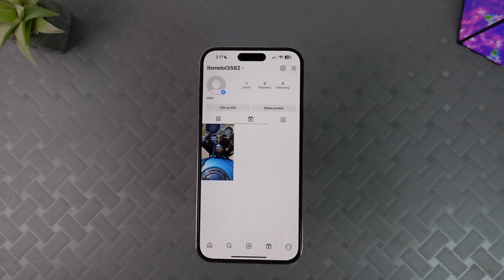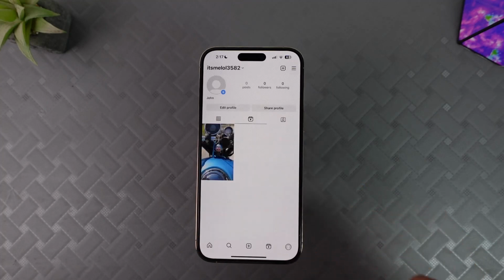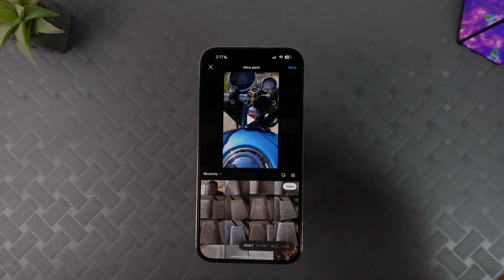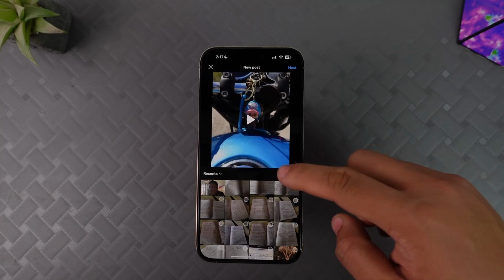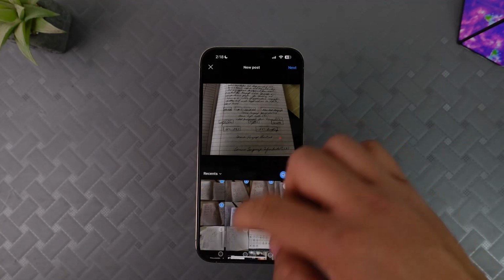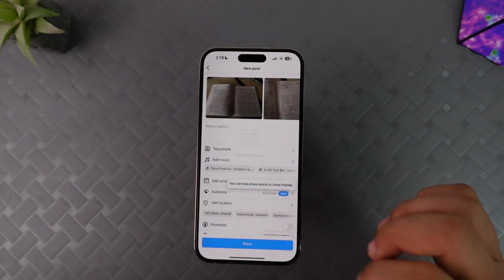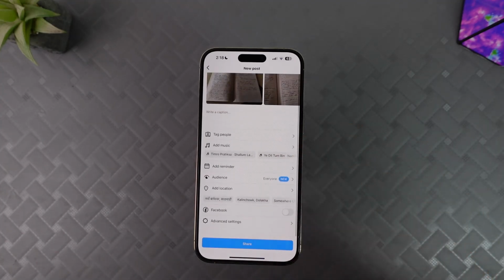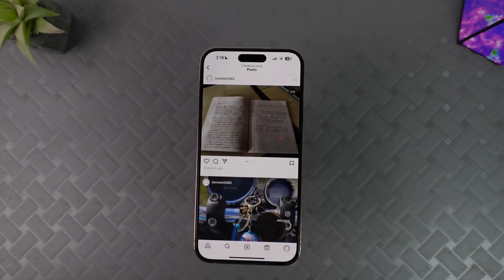How to post long photos on Instagram!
This video guides you in an easy step-by-step process to post long photos on Instagram!

Chapters / Timestamps
0:00 Intro
0:09 Explanation
1:51Conclusion